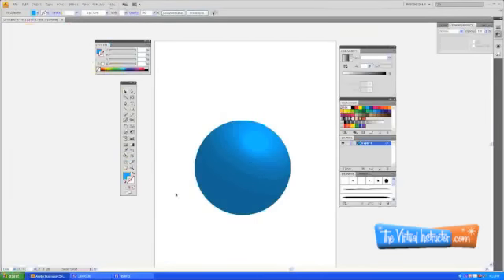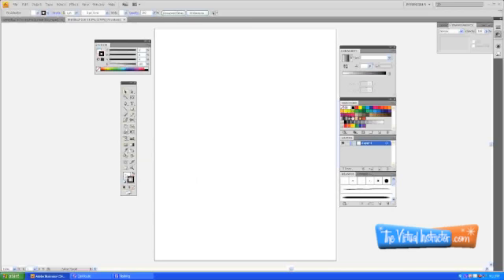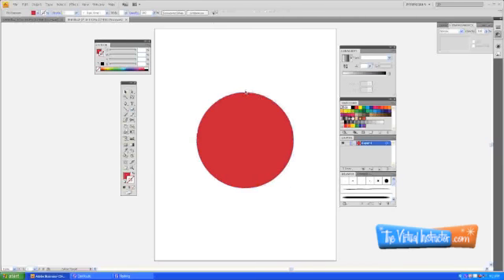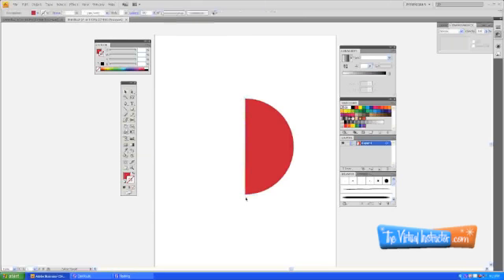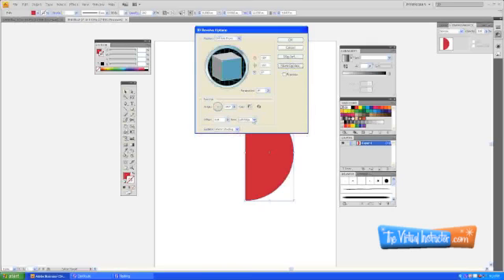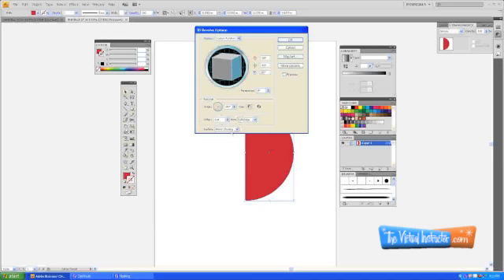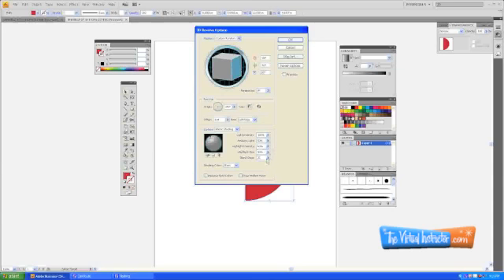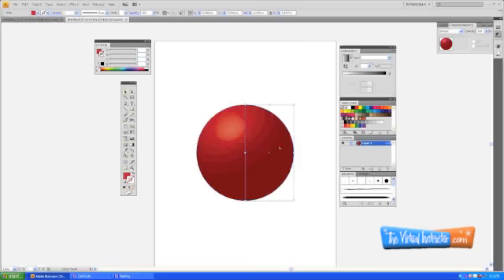HowTo Draw A Sphere In Illustrator